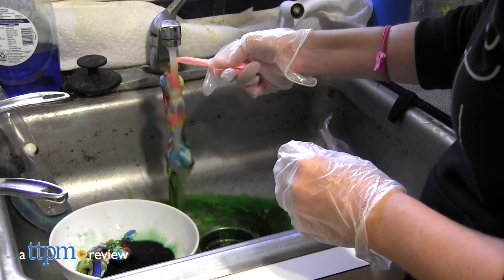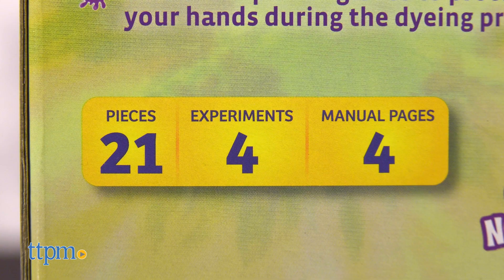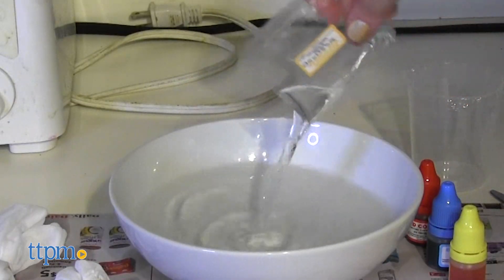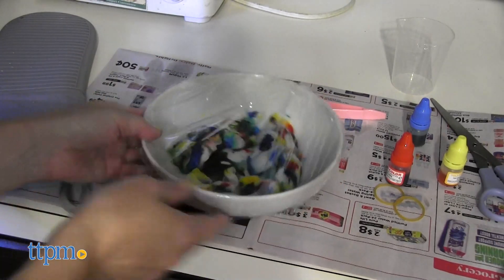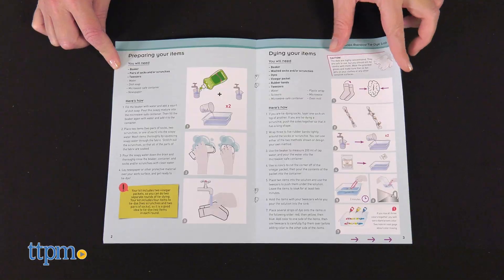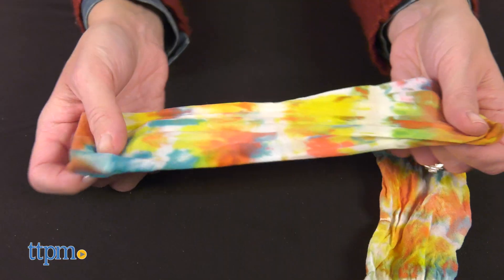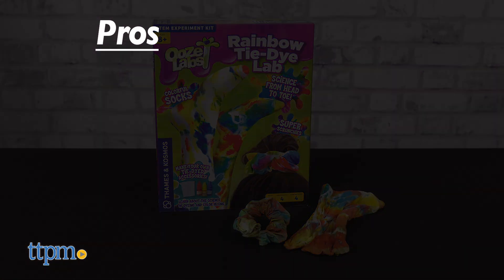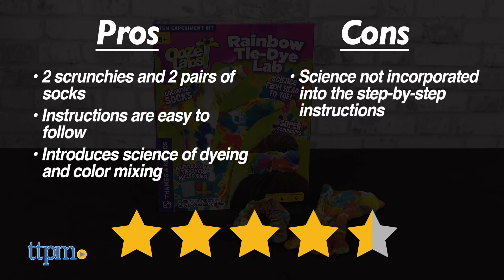Ooze Labs Rainbow Tie-Dye Lab from Thames & Kosmos Review!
NEW Ooze Labs Rainbow Tie-Dye Lab from Thames & Kosmos! Learn about the chemistry of tie-dye with this easy-to-use arts and crafts kit. It even comes with white items to tie-dye! Mix colors and create tie-dyed scrunchies and socks! See how it works in this video review! For full review and shopping info

Product Info: Ooze Labs Rainbow Tie-Dye Lab teaches you the chemistry of tie-dye as you create colorful scrunchies and socks! The instructions are easy to follow and provide information behind the science of color mixing and chemical reactions!